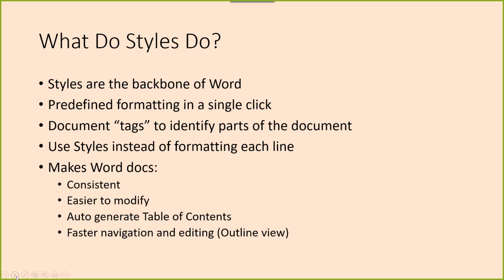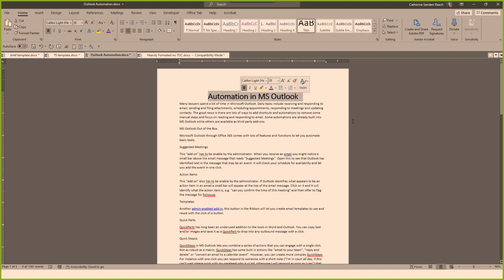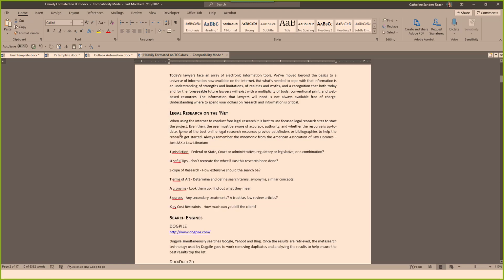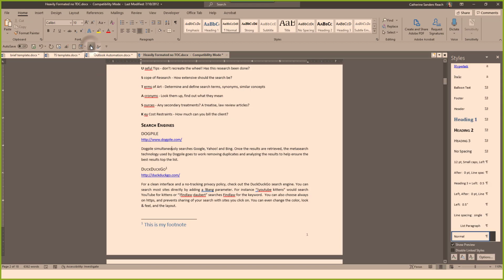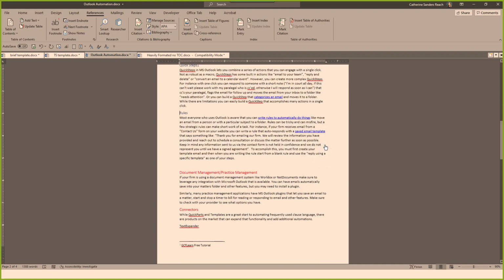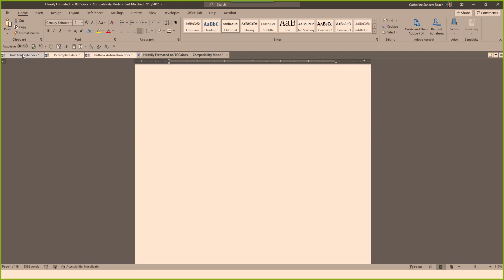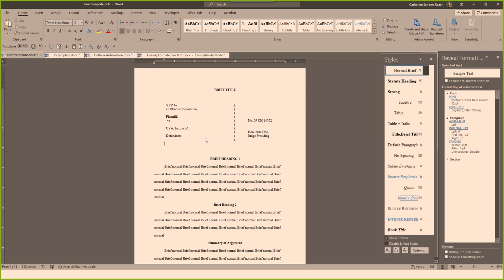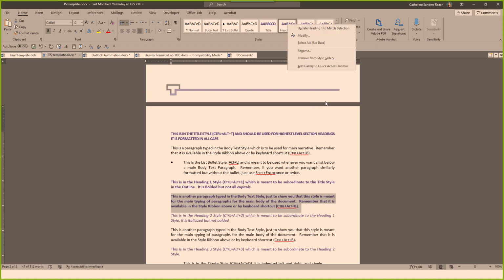Microsoft Word Styles Tutorials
Lawyers and support staff who generate documents in Microsoft Word can gain a lot of control by learning to effectively use Styles. In Word all formatting is controlled by Styles. Leveraging Styles can help create templates that make numbering and paragraph formatting easier. Using Styles can also make it easier to move large sections of text and automate tables of contents. Come learn the basics of using Styles to master Microsoft Word.